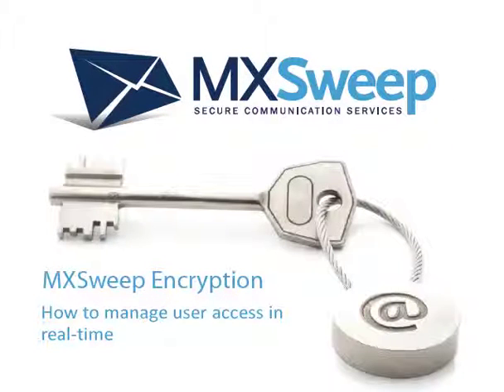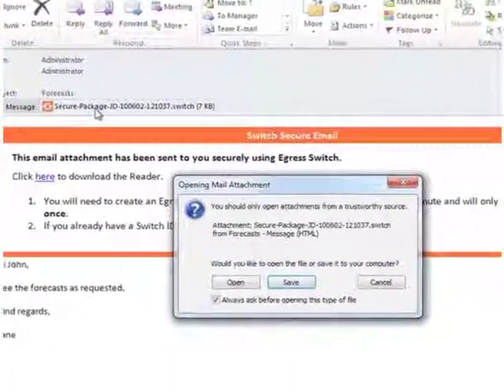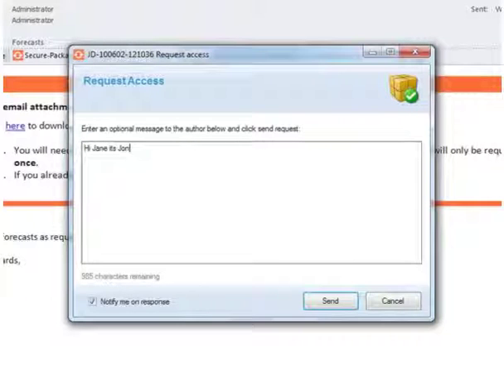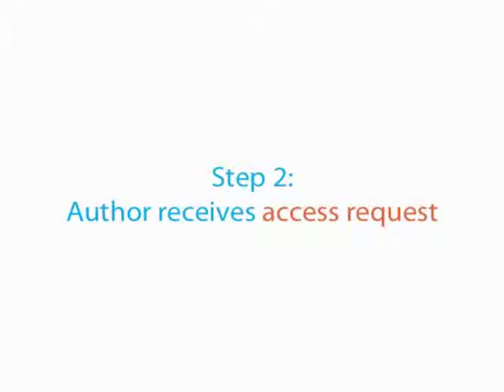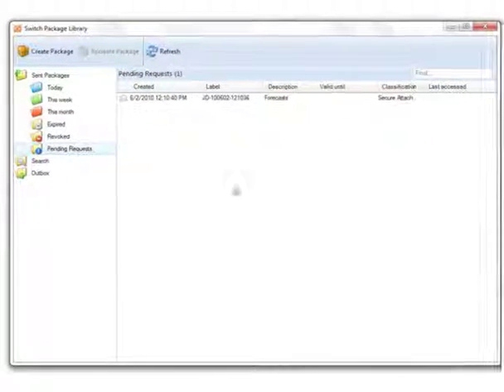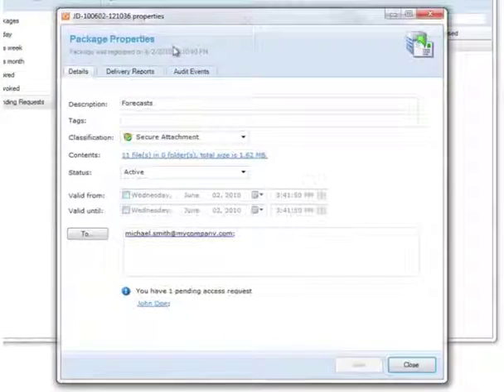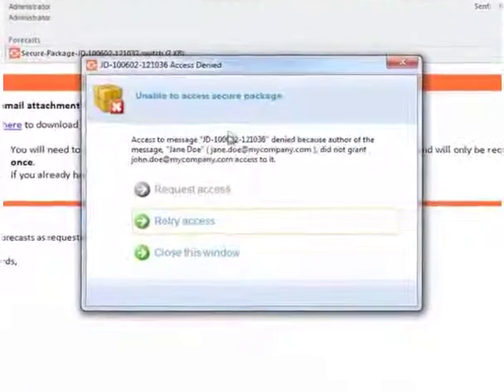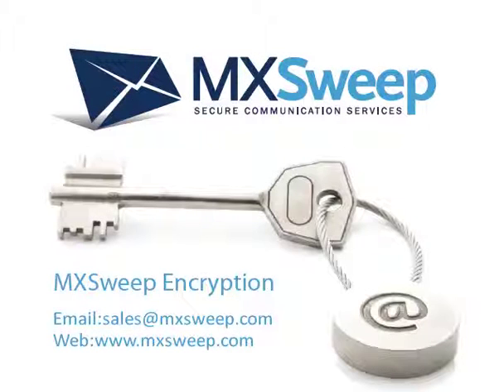MXSweep - How to Manage User Access in Real time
Find out how to manage users in real-time with MXSweep Email encryption